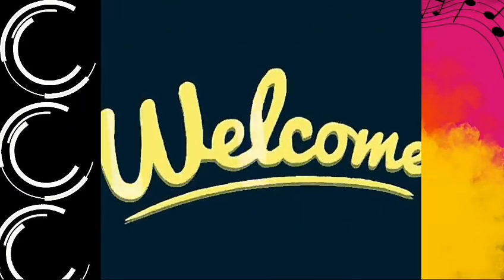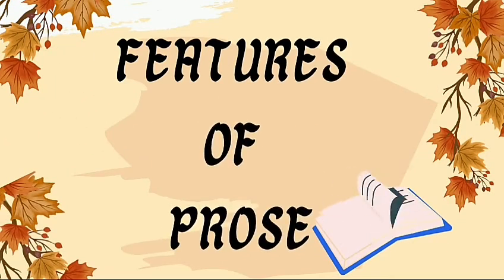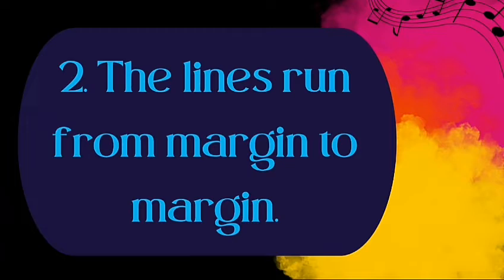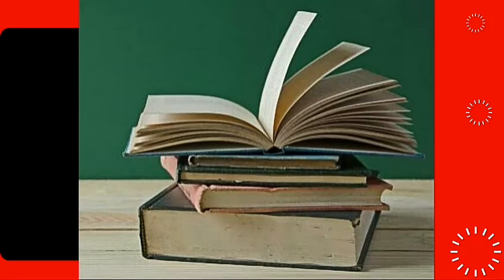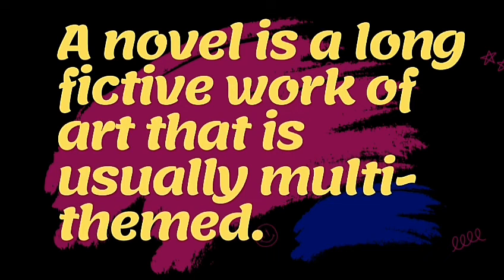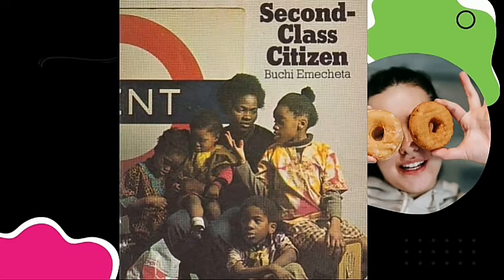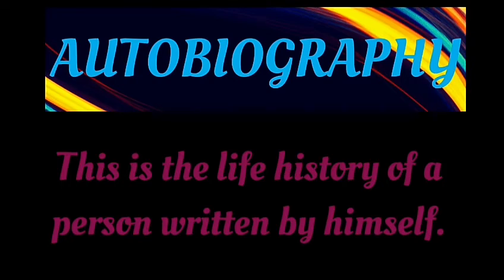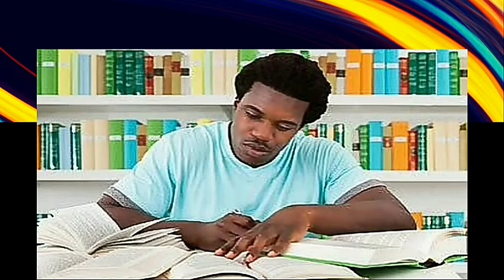SS1 MODULE 1 VIDEO